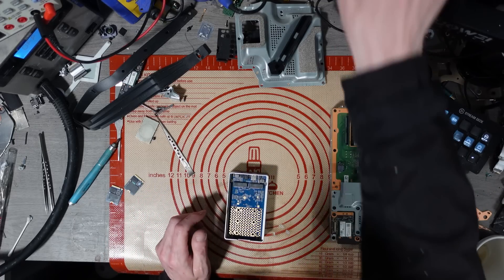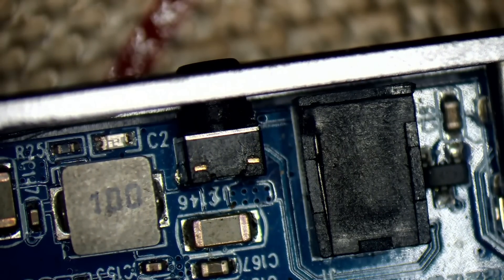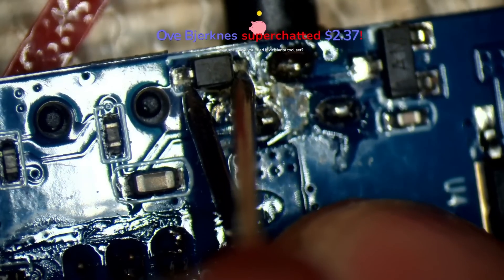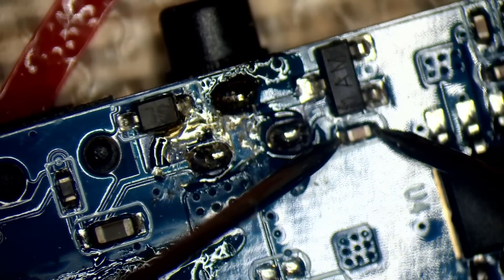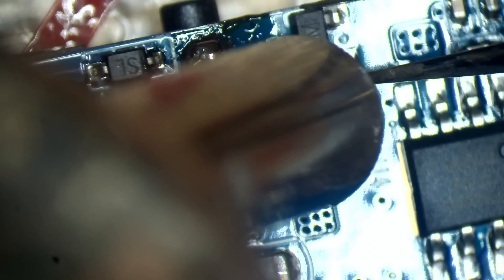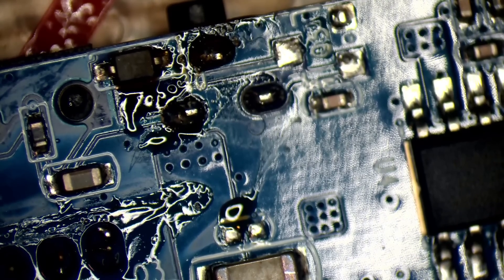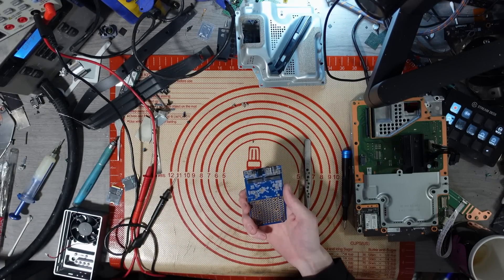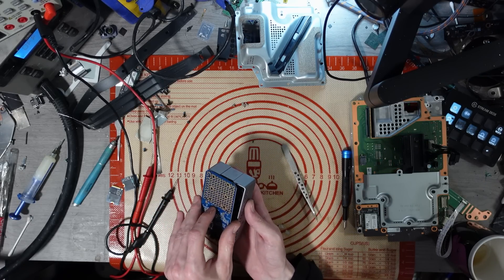My Sabrent SSD Cloning Tool Started Smoking LIVE ON STREAM! Can I Fix It?